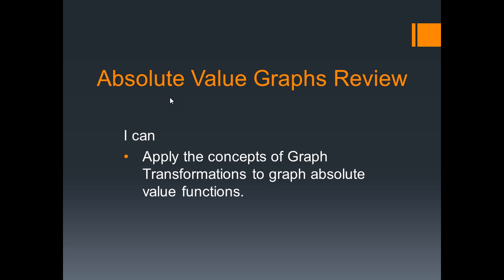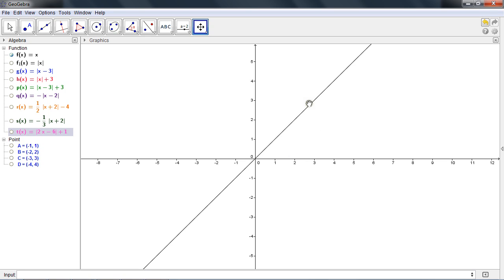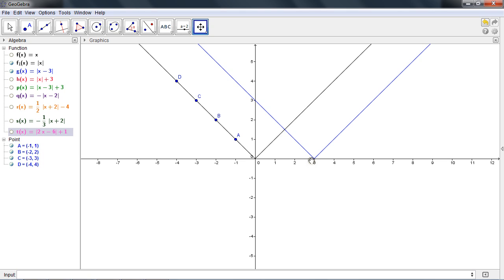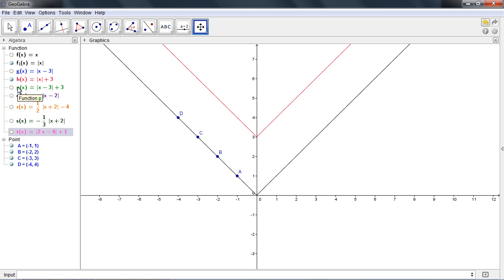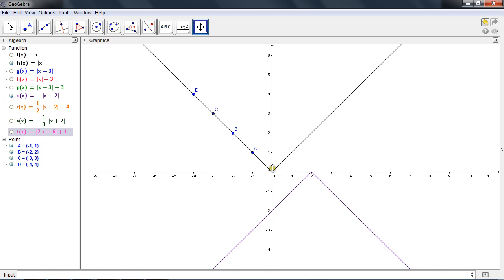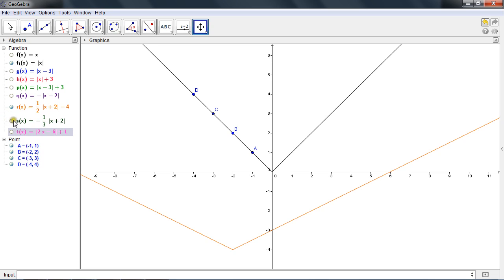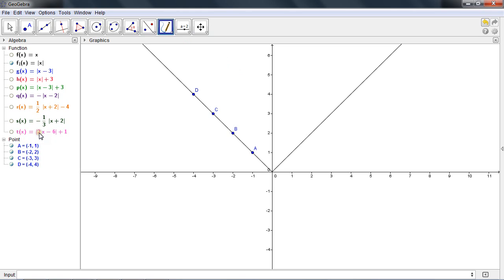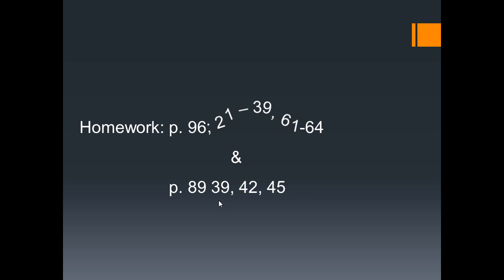8) Absolute Value Graphs